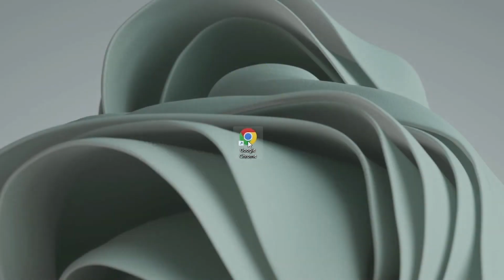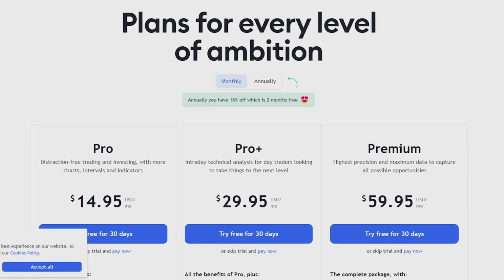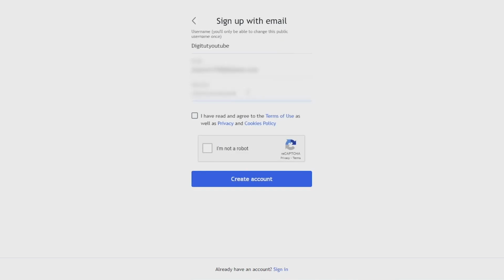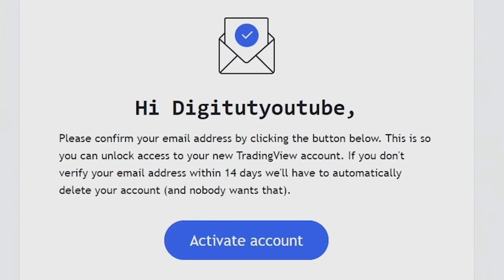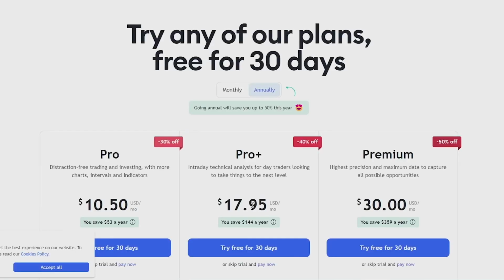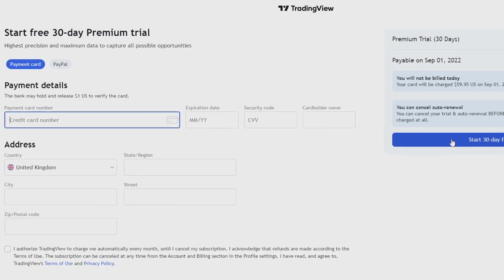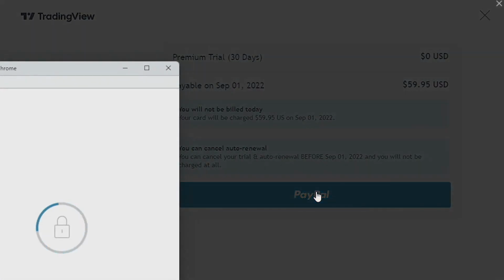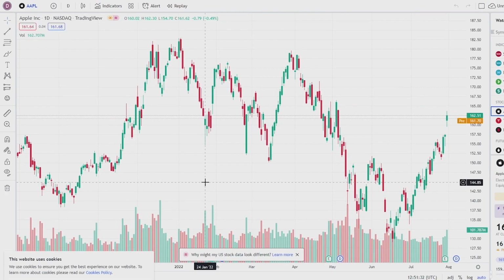How To Get Tradingview Premium For Free (2022)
Learn how to get tradingview premium for free.

If you have any questions please leave them down in the comments and ill try to help you.